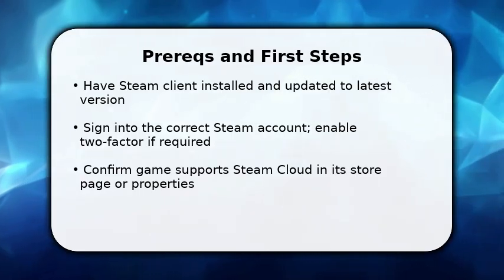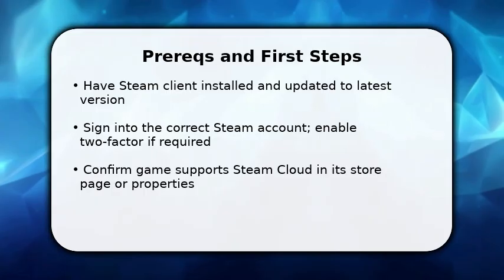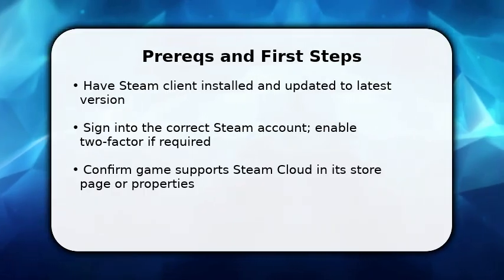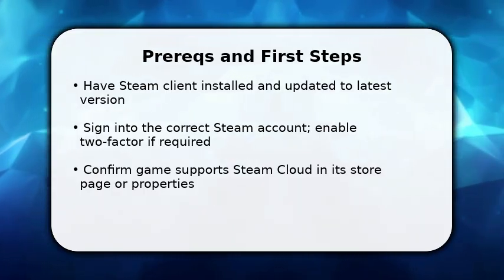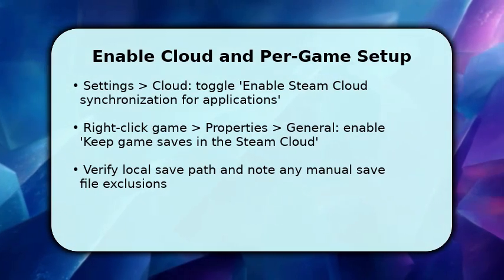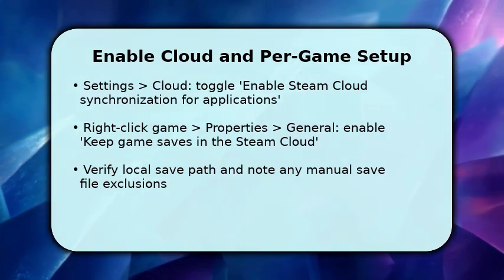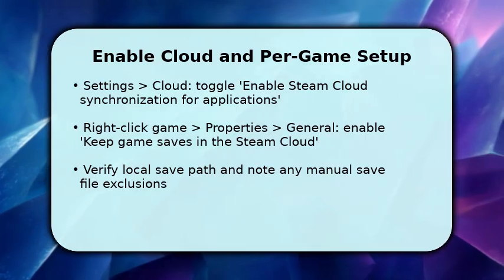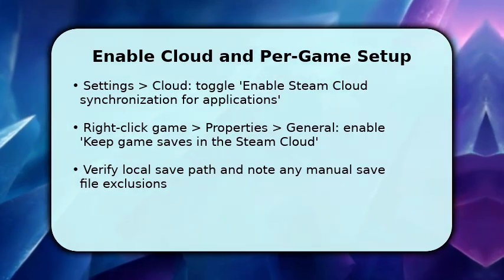How to Enable Steam Cloud Sync (full Guide)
Discover the step-by-step process to activate Steam Cloud synchronization for your games. This comprehensive guide covers all necessary settings adjustments and troubleshooting tips, ensuring a seamless experience across devices.